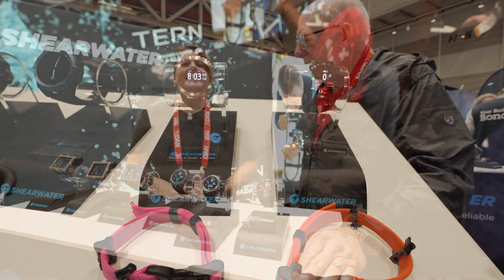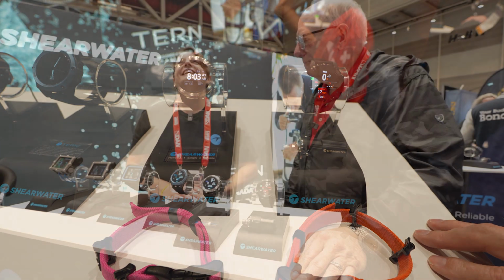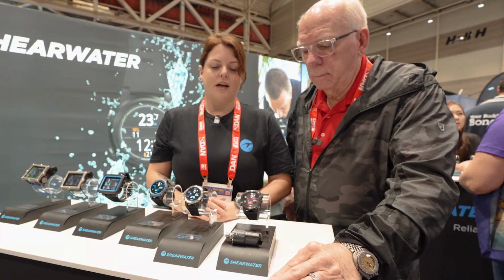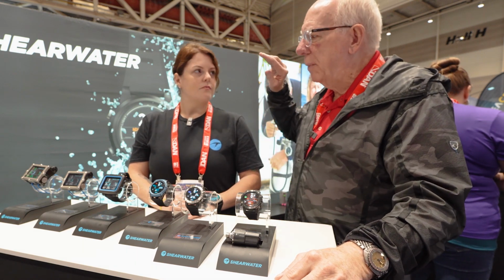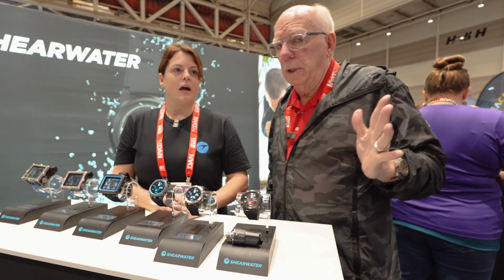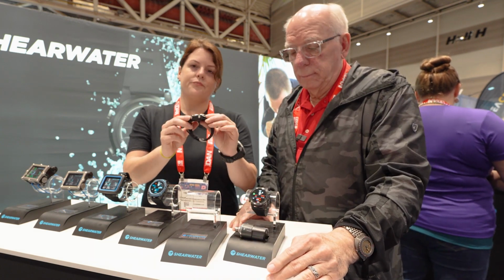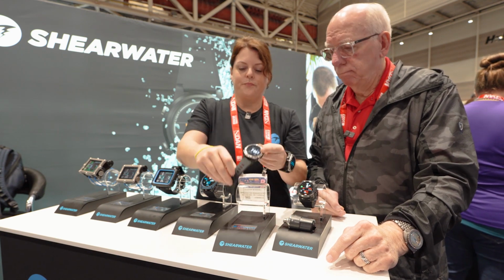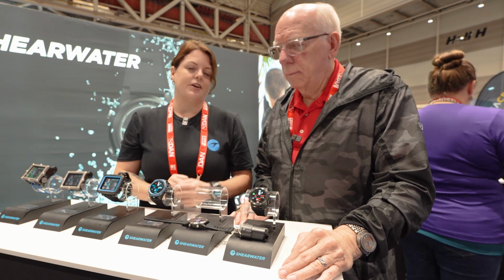The new TERN and TERN TX Dive Computers by Shearwater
At DEMA I was shown the new TERN and TERN TX Computers by Shearwater.  Trisha walked Bob through all the new features of the TERN models.  LINK coming soon...
Shearwater Research Inc. met with Bob to announce their latest offerings
designed with the sport diver in mind, the new Tern & Tern TX models are powerful, simple, reliable, and the most compact dive computers we have ever brought to market.
The Tern and the enhanced Tern TX, which boasts transmitter-enabled diving, capable of connecting with up to four Swift transmitters and includes a digital compass.
With a watch-style form factor, the 1.3” diameter AMOLED screen provides crystal-clear visibility in a variety of lighting conditions, making it easier than ever for divers to keep track of their crucial information.
The vibrant, best in class high-resolution display offers Shearwater’s renowned user interface that provides divers with at-a-glance access to vital data, ensuring a safer and more enjoyable diving experience.

“Building upon the success of the Peregrine and borrowing features from the Teric, the Tern and Tern TX make a great addition to the line.

Designed and built in Canada, The Tern & Tern TX are rated to 120 metres and tested to engineering EN standards for dive computer compliance.

They support Air, Nitrox, 3 Gas Nitrox, Gauge, and Freedive modes.

Available with all-new Shearwater Remora™ quick connect bands, divers can easily switch between long and short straps, or the colour strap of their choice.
Tern and Tern TX are priced for exceptional value at $650 USD and $775 USD retail.
Shipping commences January, 2024 and will be available to purchase